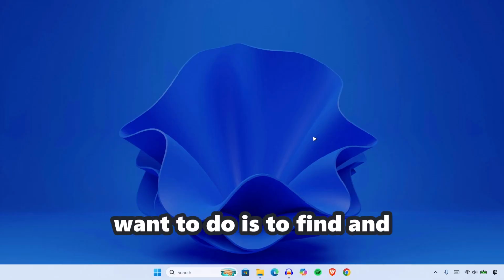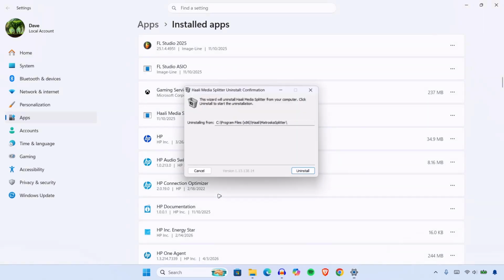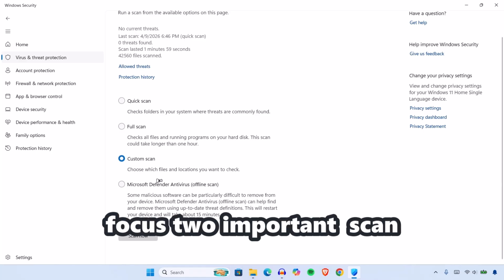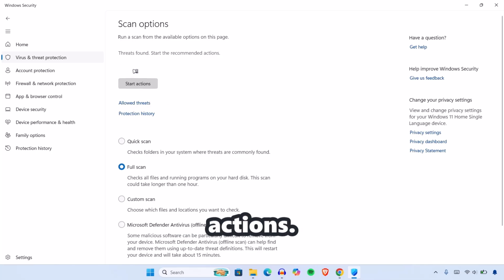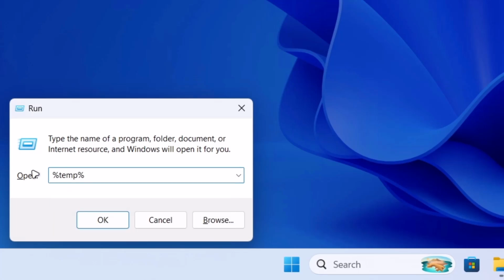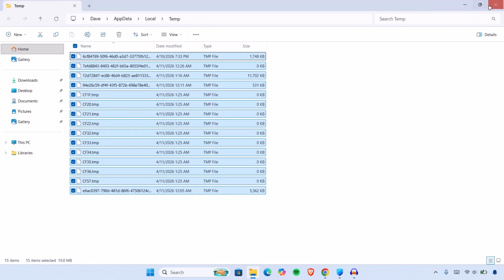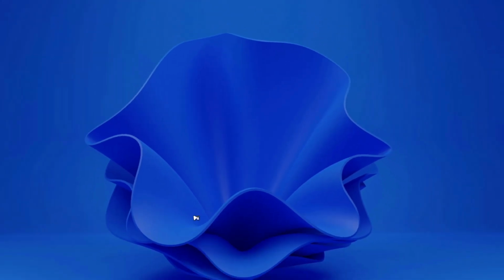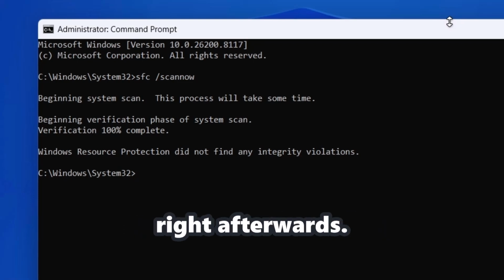Your PC Has Viruses - Here’s How to Clean It Completely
Is your PC infected with viruses, slowing down your system, or compromising your data? This guide shows you how to find and completely remove them. This anti malware approach will help you remove virus and protect your computer from future threats.